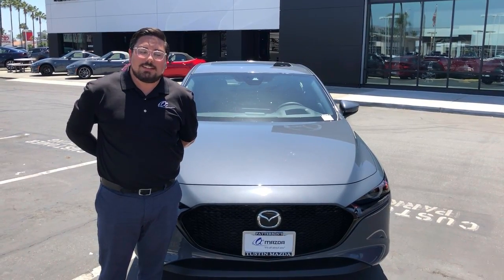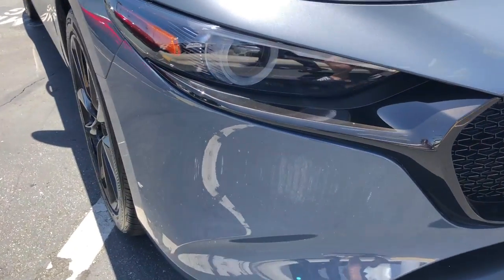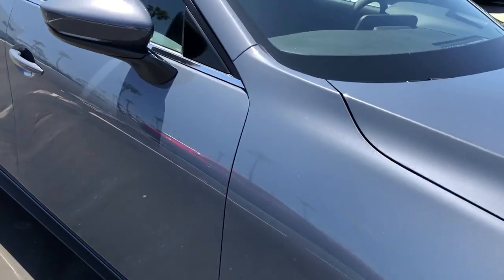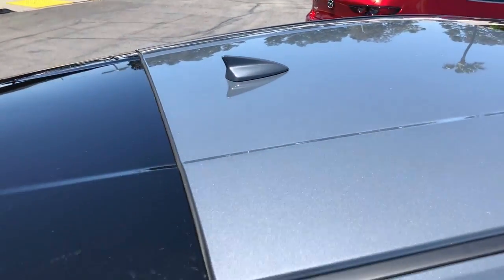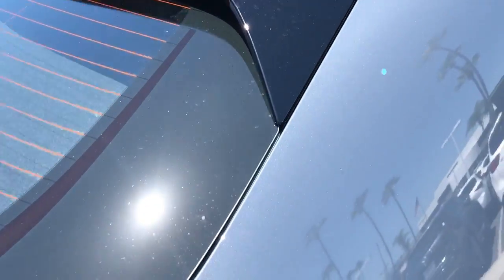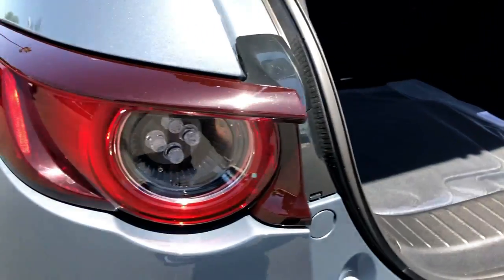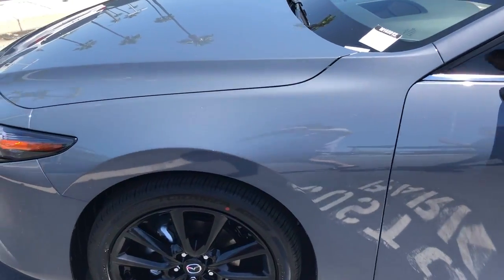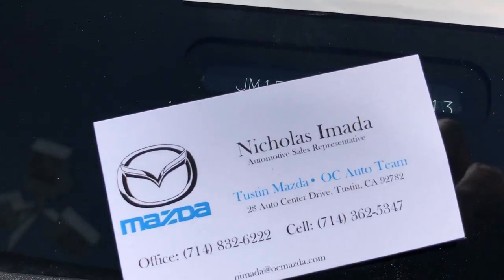Tustin Mazda 2020 Mazda3 Hatchback Premium Nick Imada